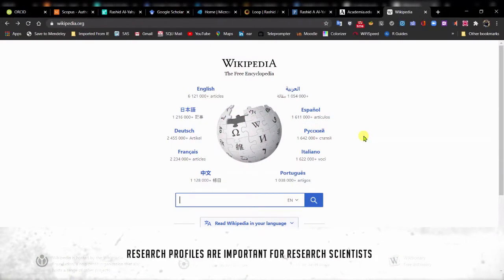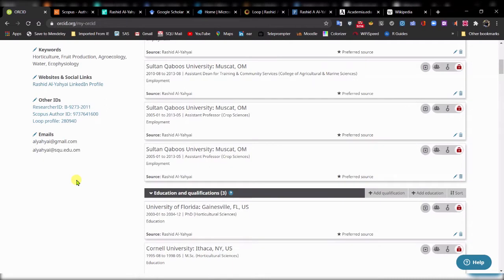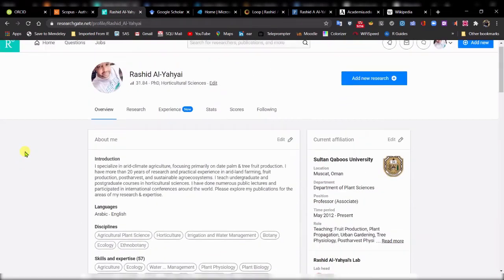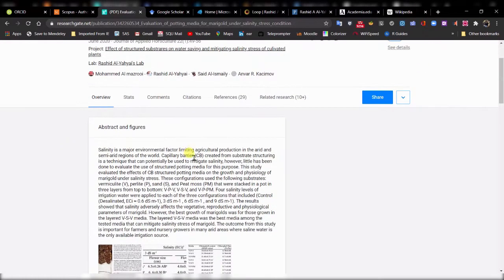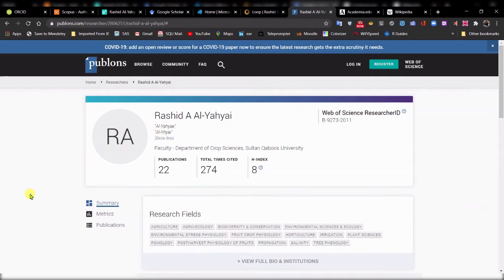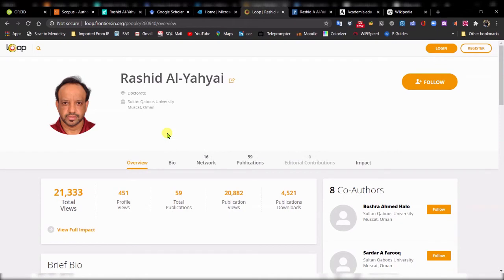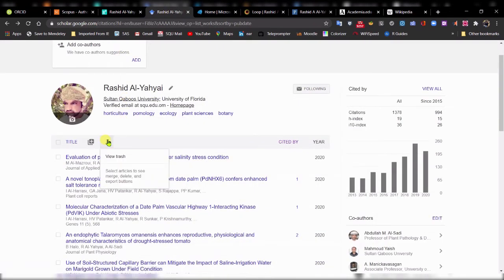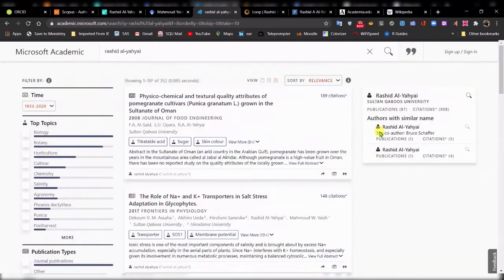Setting Up Your Online Research Profile - Google Scholar, Scopus, ORCID, ResearchGate, Publons, etc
A preview of the most prominent research profiles online and social networking websites. A tour of the most popular sites that evaluate research output of scientists and profile repository for publications.

Let me know your research profile online in the comments below!
Thank you for your usual support :)

___________ABOUT________________

شكرا للمتابعة
راشد اليحيائي | على تويتر وانستاجرام @alyahyai